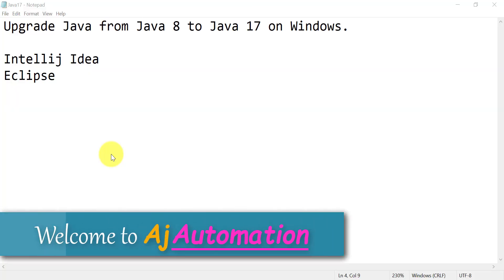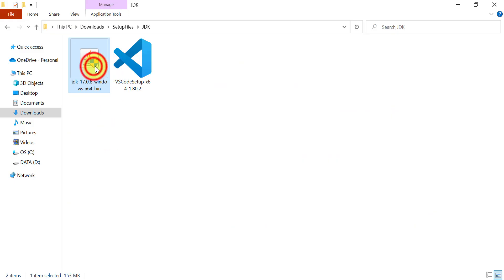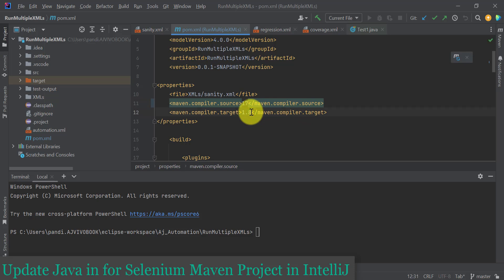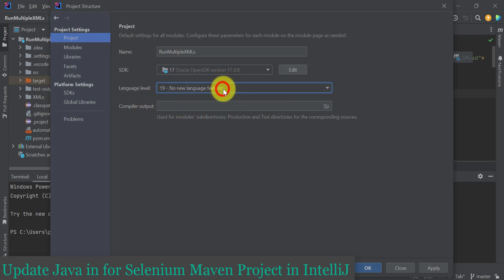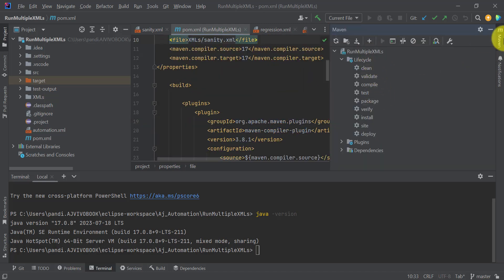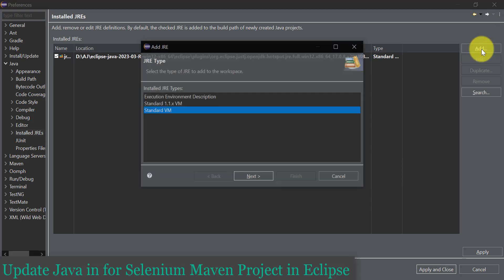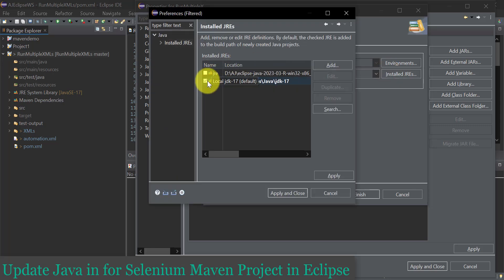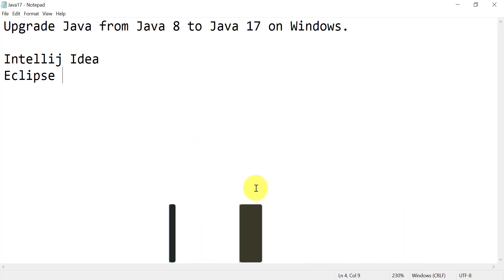Upgrade Java 8 to Java 17 for Selenium Maven Projects| Setup Java 17 in Intellij and Eclipse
▶️ In this video I will guide you through the seamless process of upgrading your Java version from Java 8 to the latest Java 17, specifically for Selenium Maven projects in both IntelliJ IDEA and Eclipse IDEs.
▶️ Upgrading Java in IntelliJ IDEA: Follow step-by-step guide on upgrading your project in IntelliJ, including configuring Maven and updating dependencies, ensuring your Selenium tests remain robust and efficient.
▶️ Upgrading Java in Eclipse IDE: I have shown Eclipse-specific process of upgrading Java